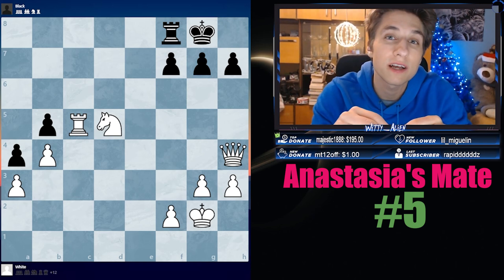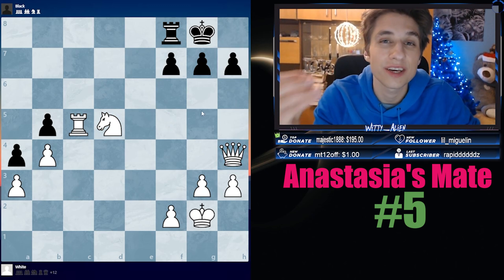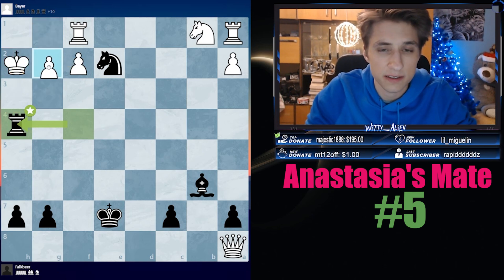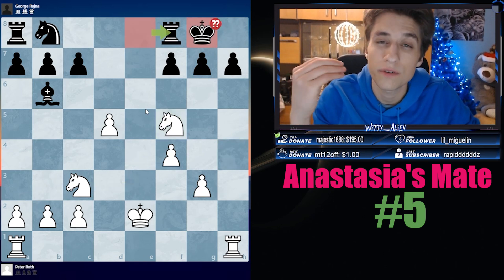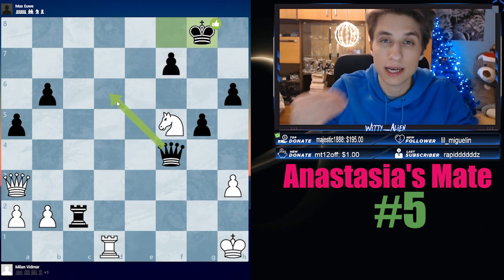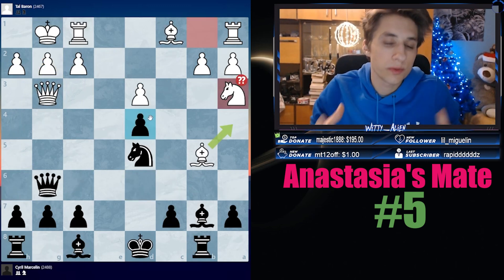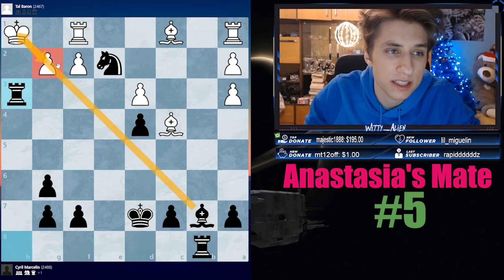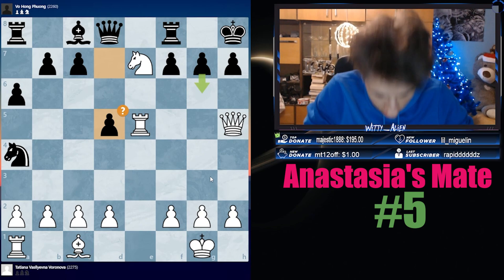#5 Anastasia's Mate 👸 | 140 Tactical Patterns Every Chess Player Should Know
0:00 Intro & Definition
0:56 First Example - Basic
3:20 Second Example - Basic
4:35 Third Example - Basic
6:04 Fourth Example - Basic
7:49 Fifth Example - Advanced
10:03 Sixth Example - Advanced
11:57 Seventh Example - Advanced
14:38 Eighth Example - Basic
15:28 Outro & See You Next Time 🕊️